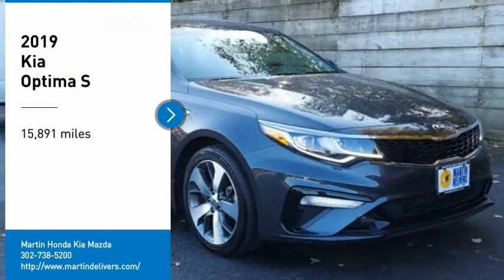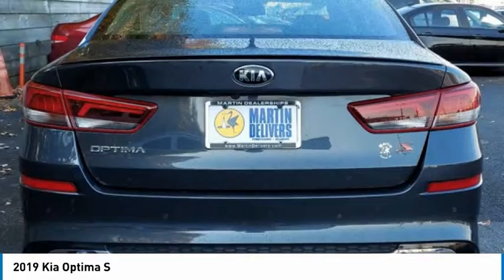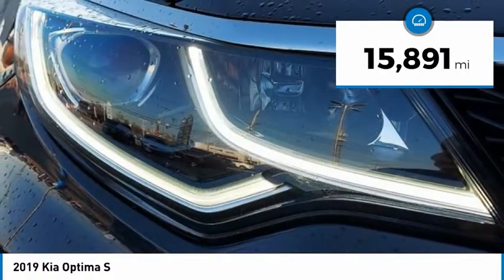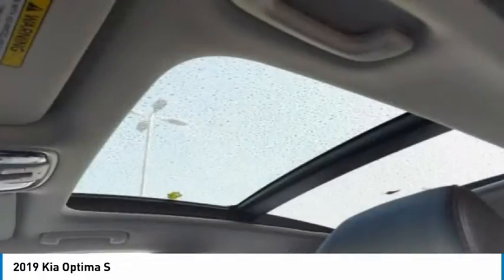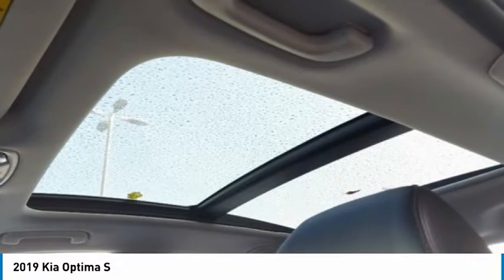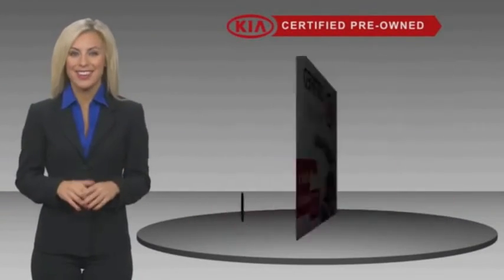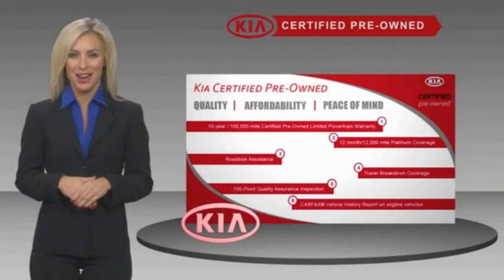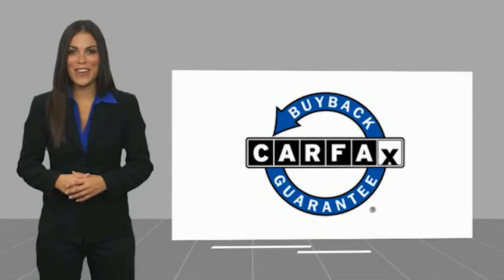2019 Kia Optima Martin Honda Kia Mazda K221243A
2019 Kia Optima S

Certified. Platinum Graphite 2019 Kia Optima S FWD 6-Speed Automatic with Sportmatic 2.4L I4 DGI DOHC Apple CarPlay & Android Auto, LED Overhead Front & Rear Reading Lights, Panoramic Sunroof, S Panoramic Sunroof Package, Sport Cloth Seat Trim.Recent Arrival! Odometer is 14338 miles below market average! 24/33 City/Highway MPGKia Certified Pre-Owned Details:* Warranty Deductible: $50* Powertrain Limited Warranty: 120 Month/100,000 Mile (whichever comes first) from original in-service date* Includes Rental Car and Trip Interruption Reimbursement* Transferable Warranty* Vehicle History* Limited Warranty: 12 Month/12,000 Mile (whichever comes first) Platinum Coverage from certified purchase date* Roadside Assistance* 165 Point InspectionAwards:* 2019 KBB.com 10 Best Sedans Under $30,000 * 2019 KBB.com 10 Most Comfortable Cars Under $30,000